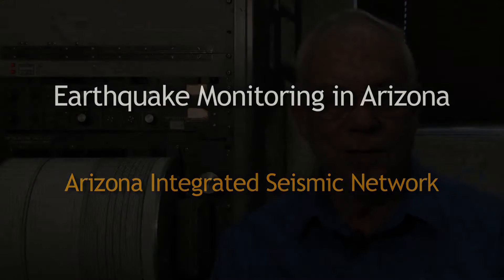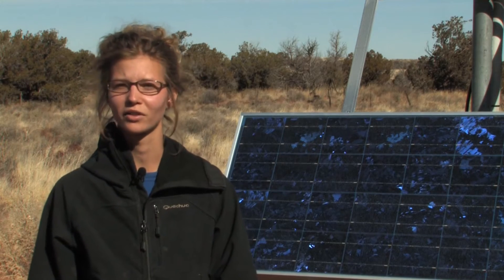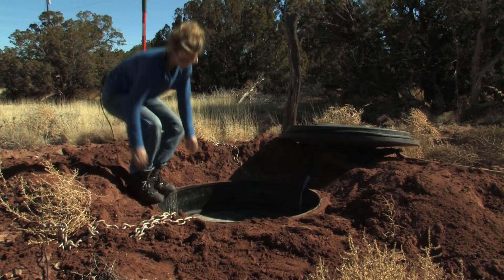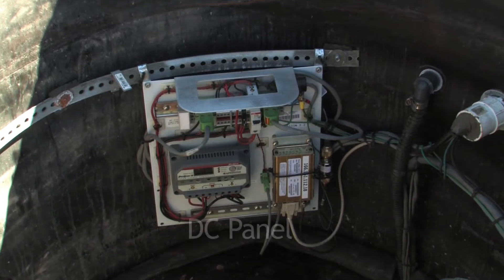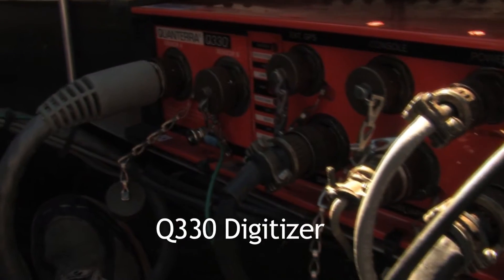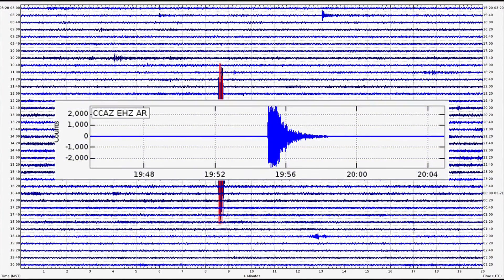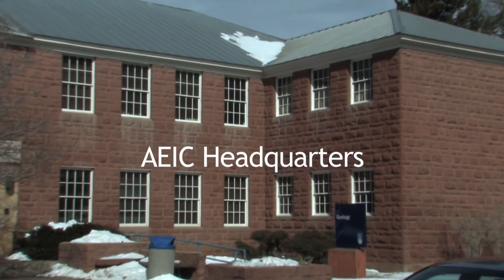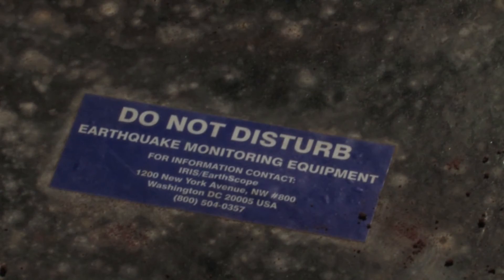Earthquake Monitoring in Arizona: the role of the Arizona Integrated Seismic Network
Arizona has earthquakes. Geologist Dave Brumbaugh and seismic technician Lisa Linville, both of the Arizona Earthquake Information Center (Northern Arizona University), describe the role of the Arizona Integrated Seismic Network in monitoring earthquake activity in the Grand Canyon State. And Lisa deconstructs one of the broadband seismic station that forms the backbone of the system.